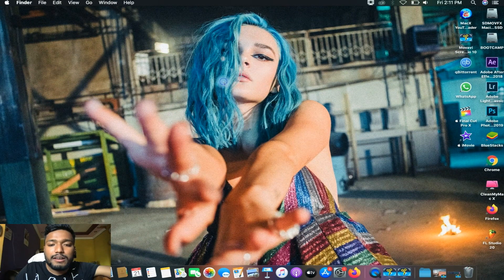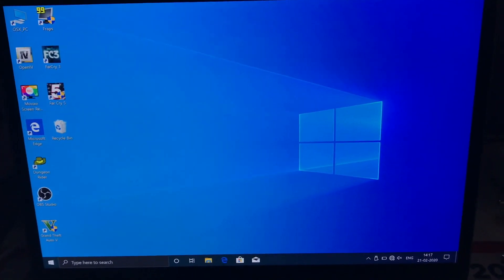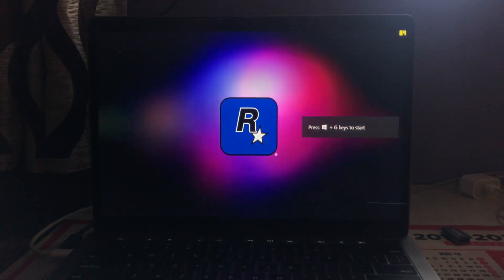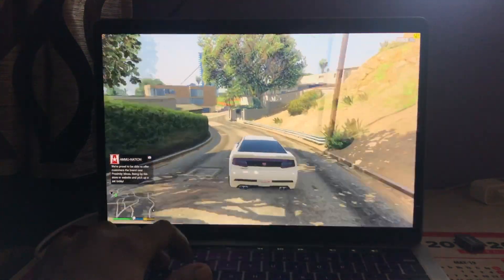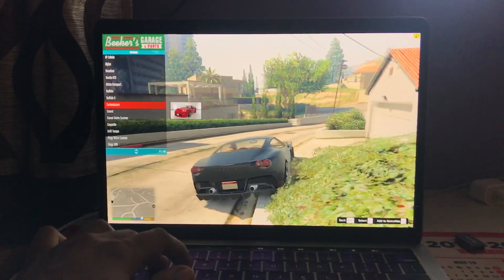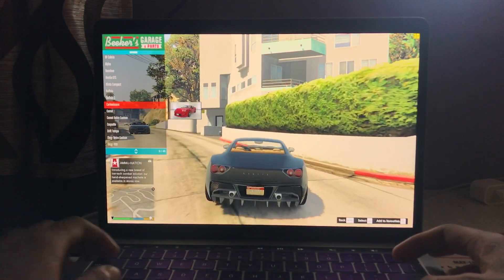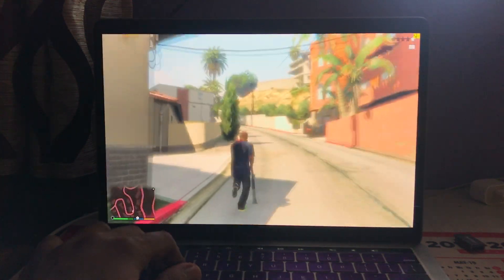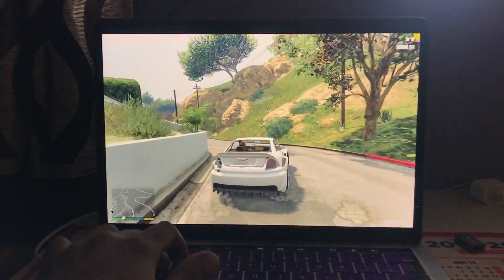GTA V Gameplay on 13-inch 2019 MacBook Pro (Intel Iris Plus Graphics 645)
Hey ‘sup? Gamers out there around the World so in this video we're gonna play Everyone's Most Fav Game Ever which is GTA V Gameplay on 13-inch 2019 MacBook Pro (Intel Iris Plus Graphics 645).

THANK YOU FOR WATCHIN' GAMERS!